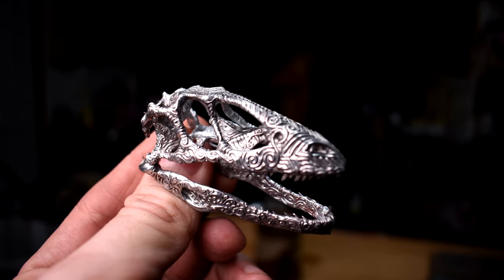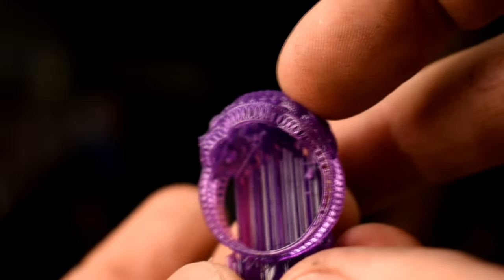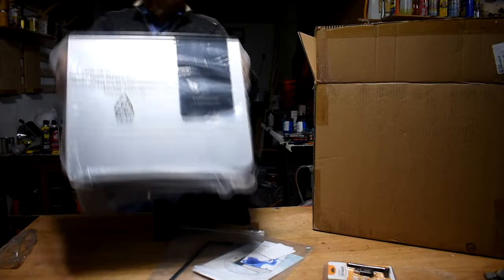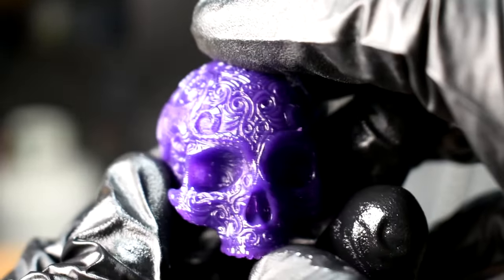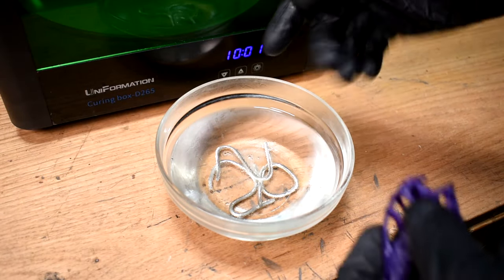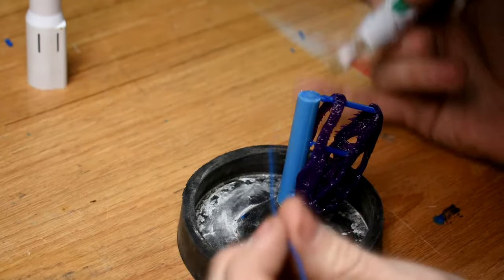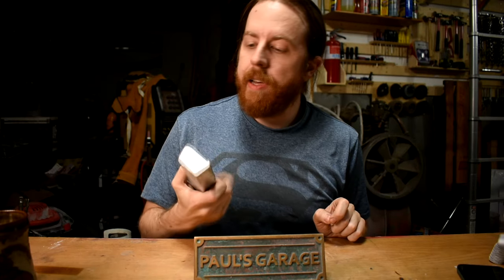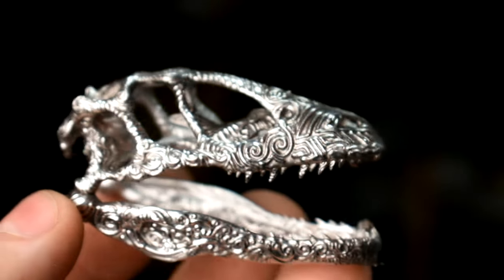3D Print to Solid Metal, BEST Way to Prepare Resin Prints for Casting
Other stuff:
Sirayatech Cast Purple Resin
Presige Optima Plaster
10mm Wax Sprues 1lb
1mm Wax straws
2.5mm Wax straws
Wax Pen

Mailing Address:
1818 Milton Ave STE 100 # 1973